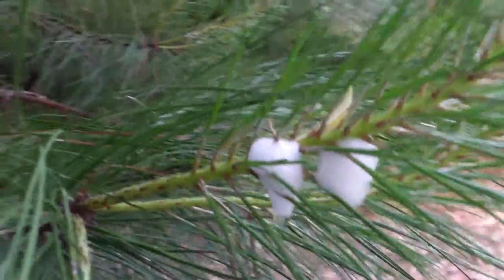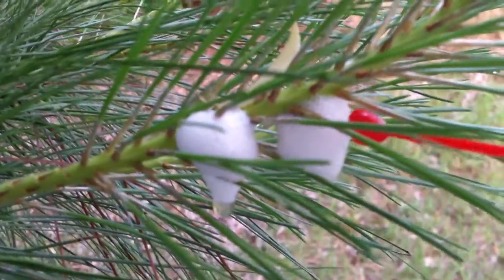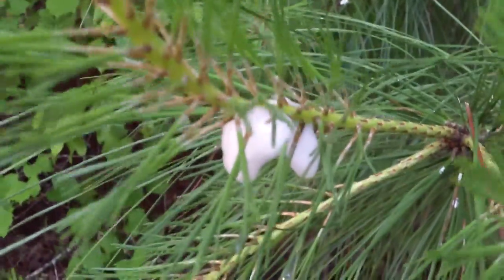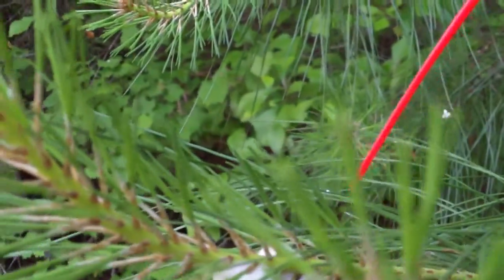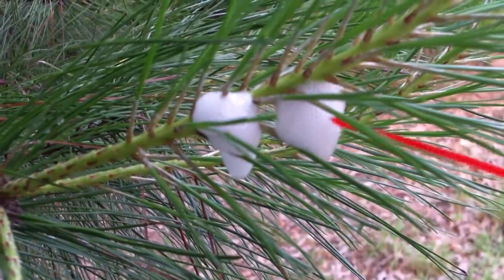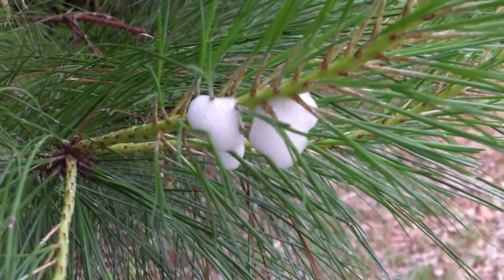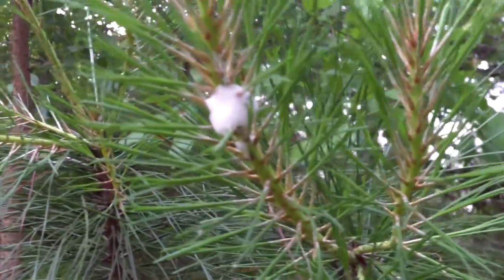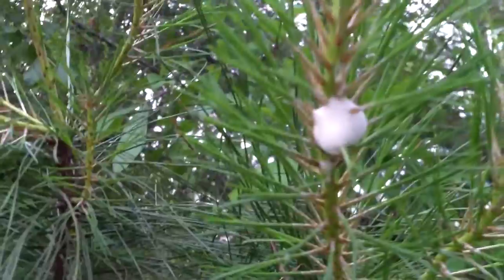SpittleBug Trio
I spotted what looked like foam in a tree and looked it up online. It's what's called a spittle bug. I thought it was very interesting.

Spittlebug, spittle bug, Foam in a pine tree, foam.